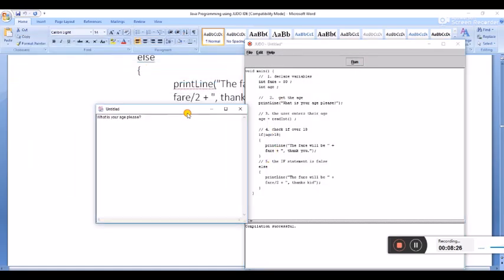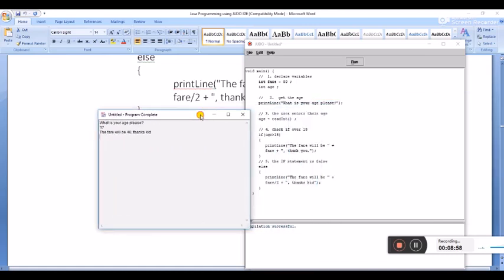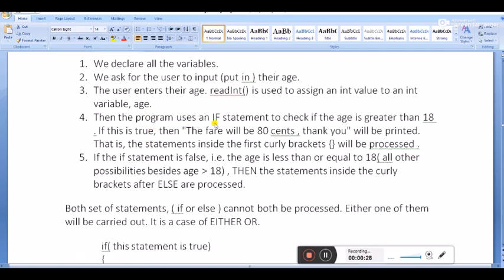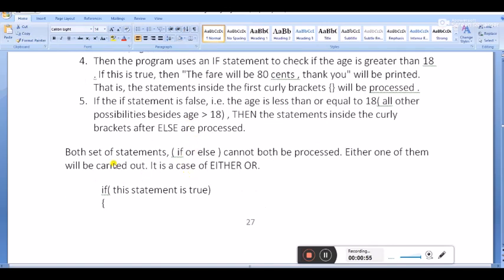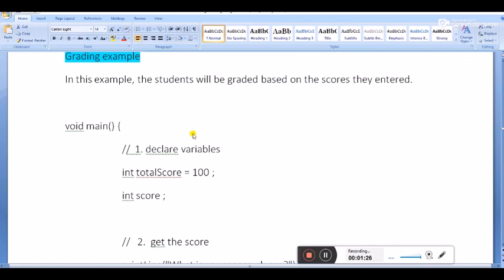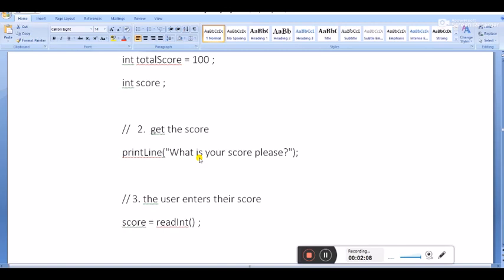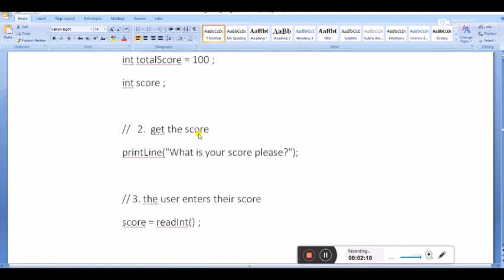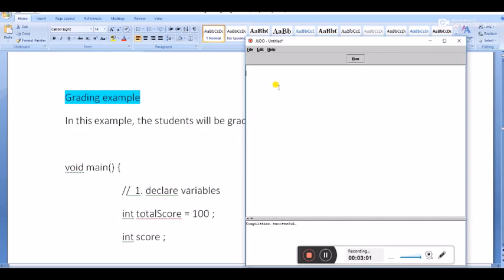Lesson H: Java Operators, If Else Statement